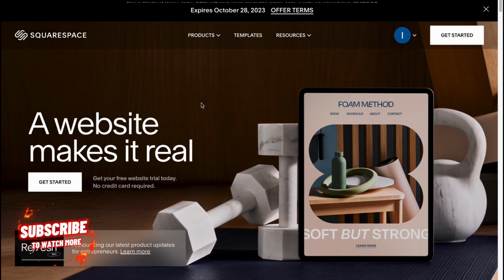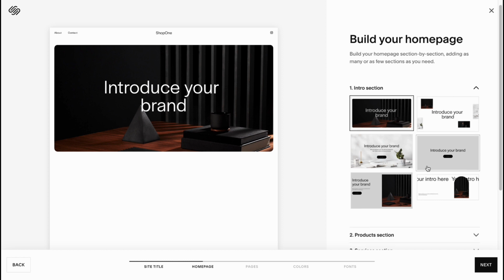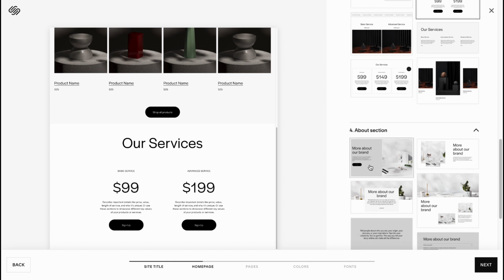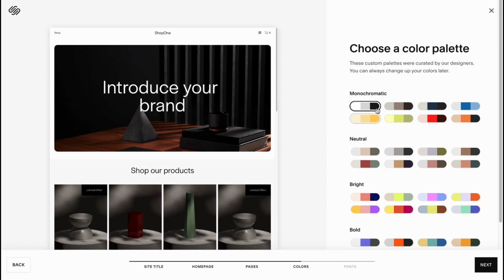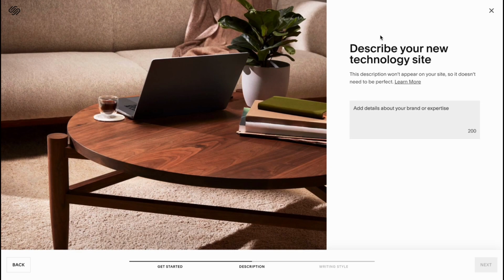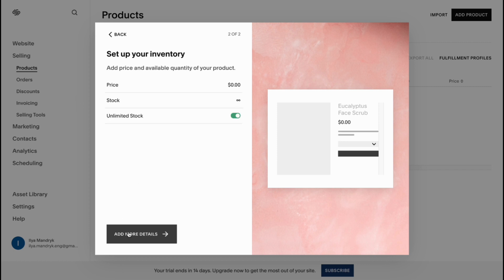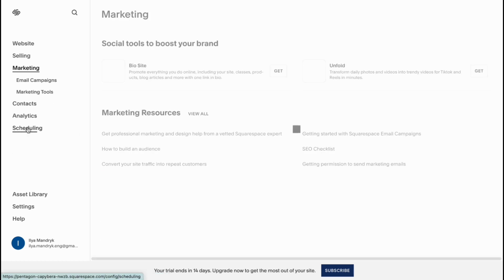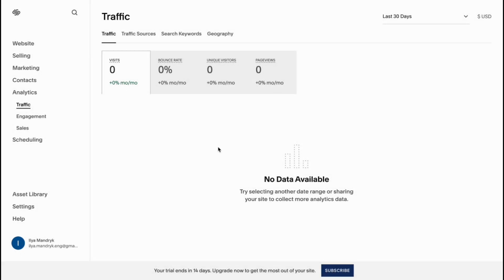How To Set Up Squarespace Online Store | Create Ecommerce Business Website on Squarespace